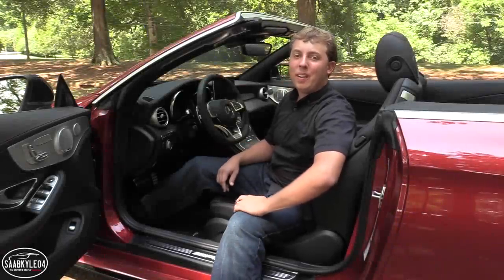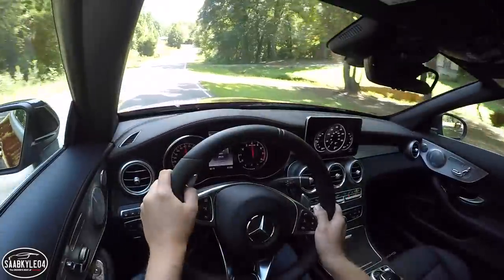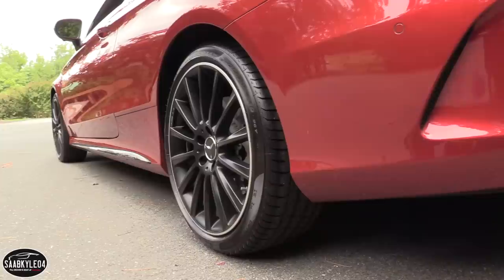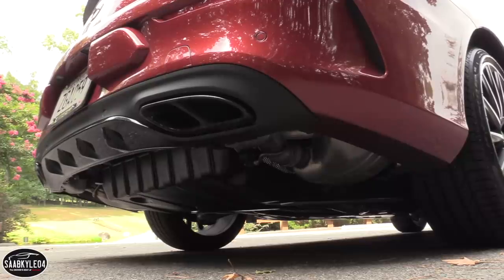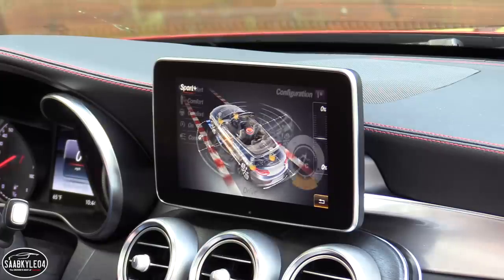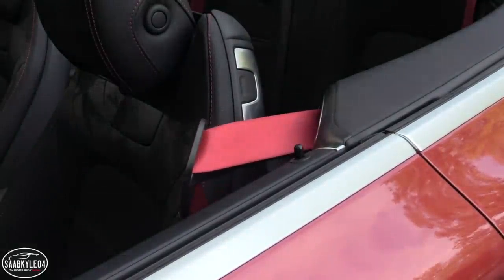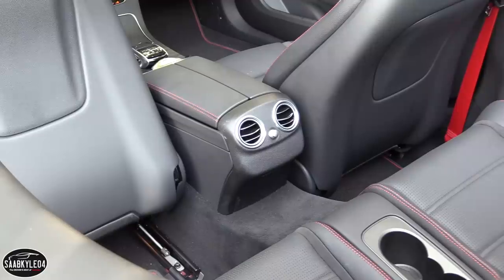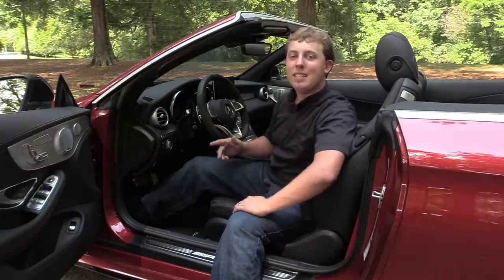2018 Mercedes-AMG C43 Cabriolet: Start Up, Test Drive & In Depth Review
Camera Equipment & Gear I Use

Today, we'll be taking an in depth look at the 2018 Mercedes-AMG C43 Cabriolet!

TIME STAMPS:

Start up: 0:30
Background/exterior design: 1:49
Wheels/chassis details/steering: 4:39
Powertrain/performance/fuel economy: 7:06
Interior/features/rear seat: 10:43
Sound clips: 13:37
Trunk space: 15:43

Kyle